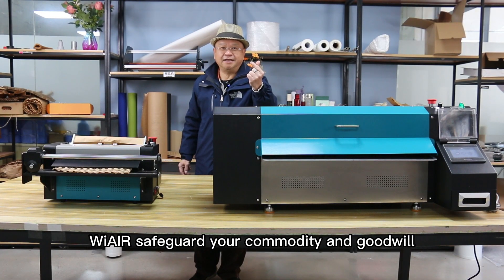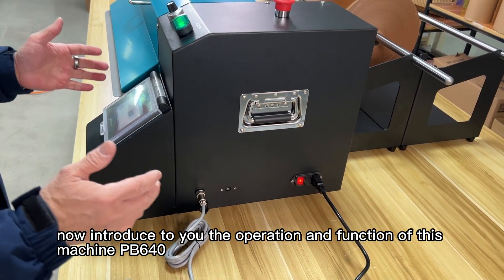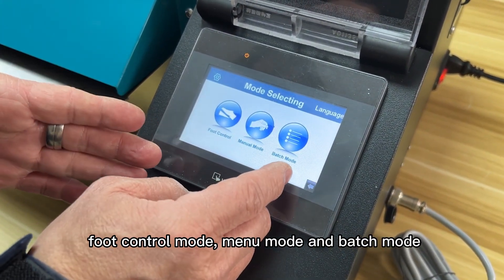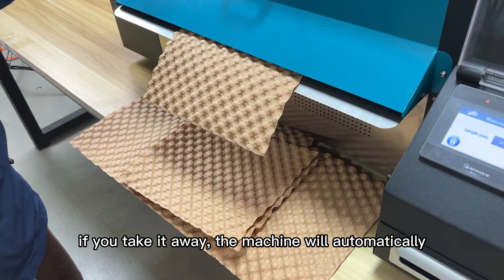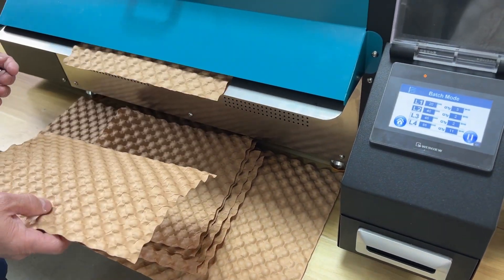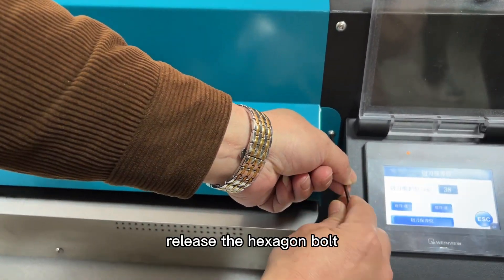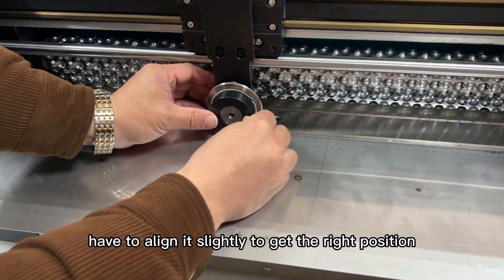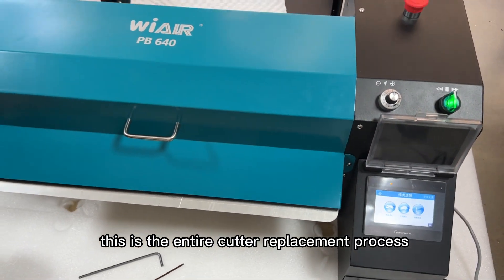PB640 | wrapup | packing | WiAIR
Automatic Paper Bubble Machine,Bubble Paper,Paper Bubble Wrap Machine,Bubble Wrap Alternative

Let me introduce WiAIR's new product PB640, which is an industrial large-scale fully automatic paper bubble machine.

PB640 can make bubble paper with a maximum width of 600mm, which is suitable for packaging larger and longer items.

The PB640 touch panel is equipped with 12 national languages in the language setting, and has three operation modes: foot control, manual mode and batch mode.

PB640 is equipped with a special electric sliding knife, which has high toughness and high wear resistance, and can be used continuously for a long time; it can be automatically cut according to the set parameters. After cutting, the edge of the bubble wrap is smooth and smooth, which can greatly save labor costs !

Thanks!